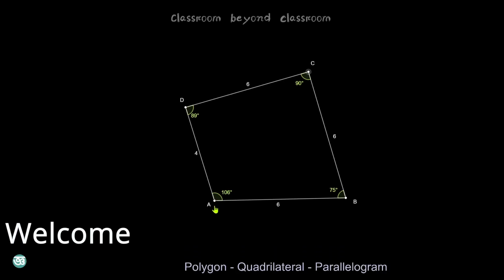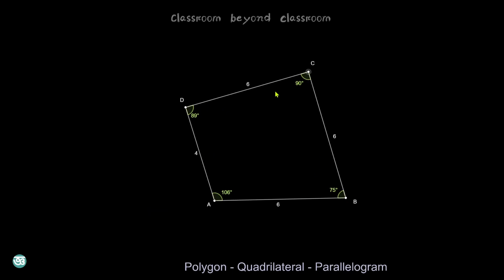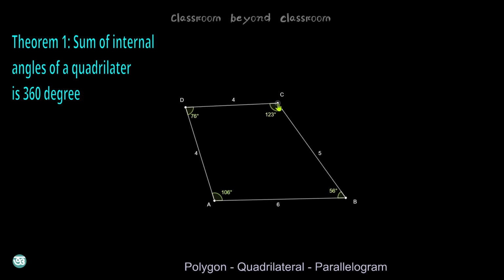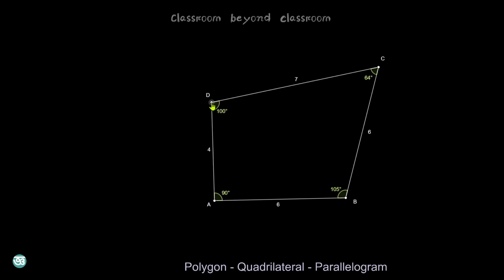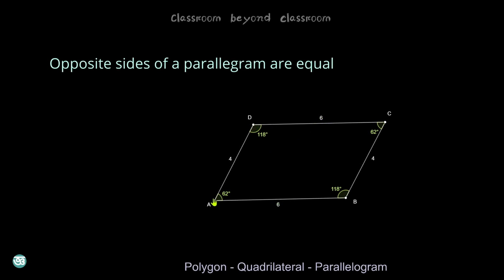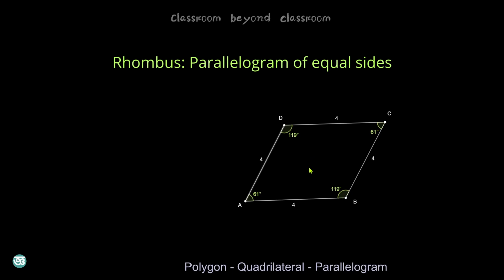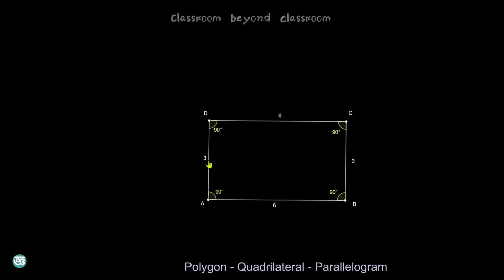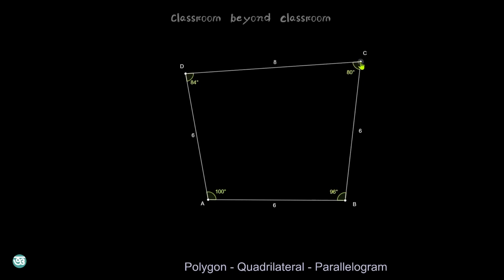Special Quadrilaterals || Parallelogram || Rectangle || Class 8 Mathematics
This video explains special quadrilaterals and the conditions under which a quadrilateral become Rectangle, parallelogram, rhombus or square. Parallelogram is a special quadrilateral. All parallelograms are quadrilaterals but, all quadrilaterals are not parallelograms. Again all Rectangles are parallelograms but, all parallelograms are not rectangles. The video explains the principles with animation of a quadrilateral forming different special quadrilaterals.